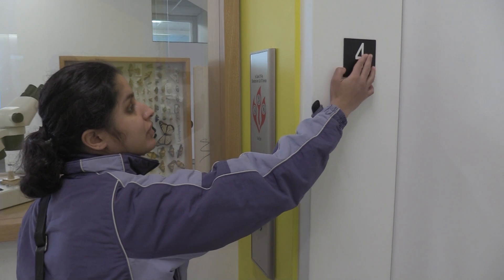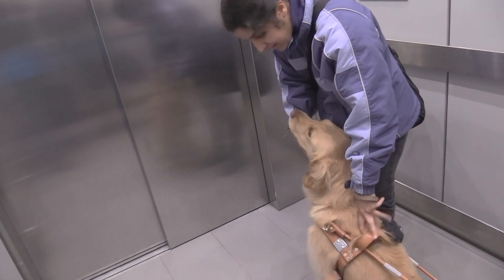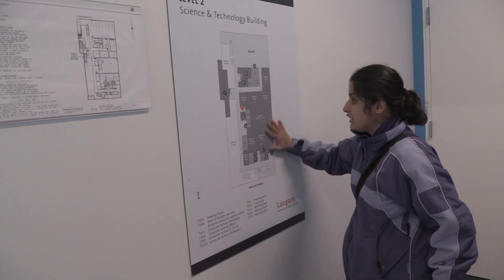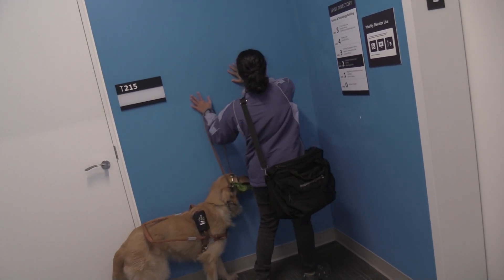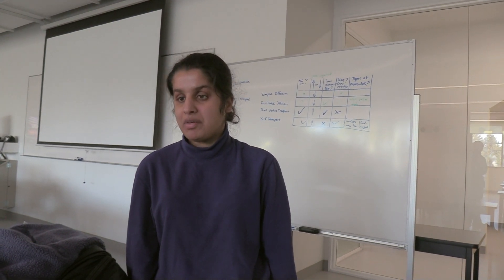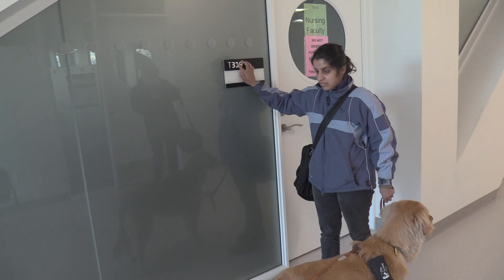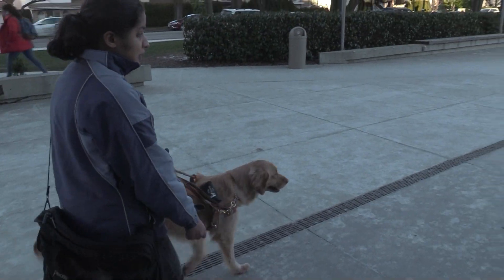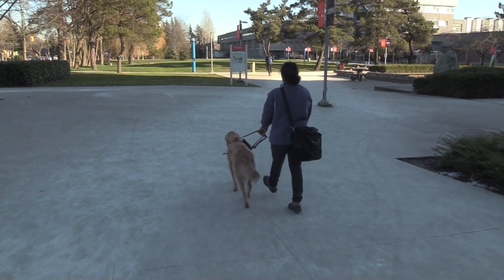Blind student struggles to navigate braille-less campus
Langara College has been able to mostly side-step blind student Soma Ali’s requests to install more braille signs on campus to that identify rooms.

Ali said that the college initially told her they would install raised text signs, which Ali can't read. She's never learned the Latin alphabet. The college has now installed a few braille signs around campus, but not nearly enough.